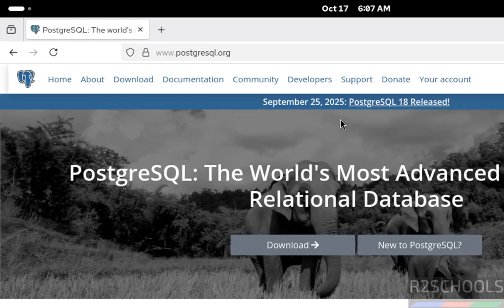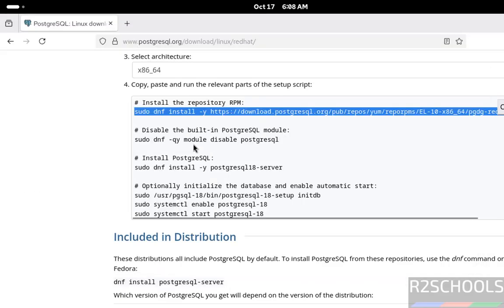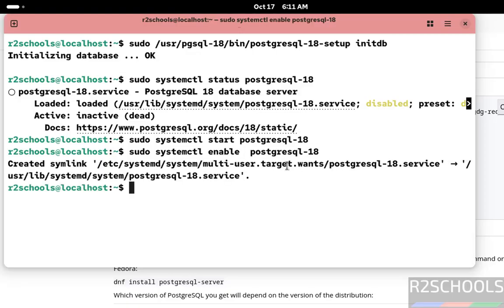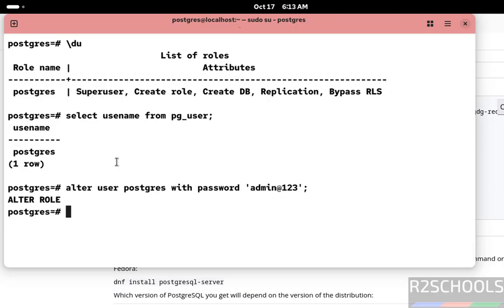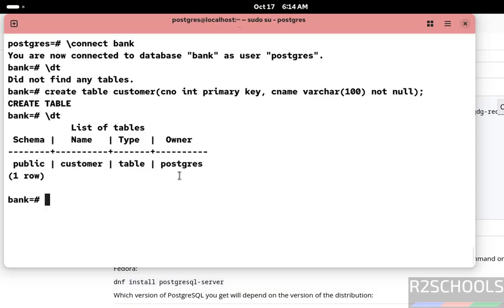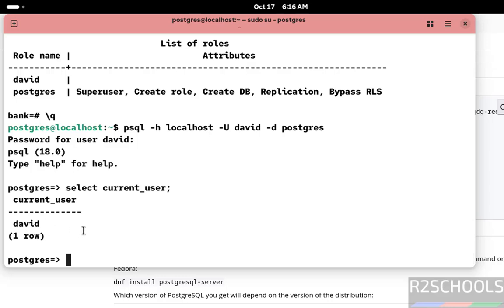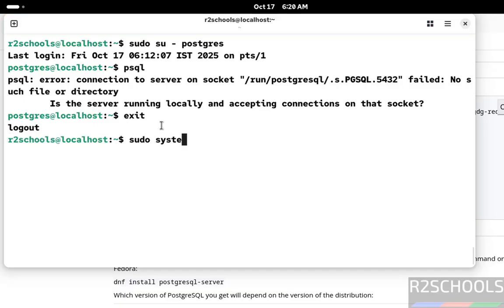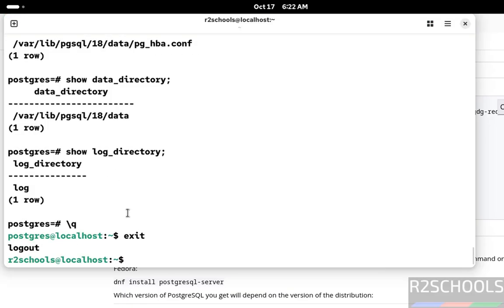How to Install & Configure PostgreSQL 18.0 on Oracle Linux 10 | Complete Beginners Tutorial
🚀 Want to install PostgreSQL 18.0 on Oracle Linux 10 the easy way?
Watch this step-by-step guide to learn how to download, install, and configure PostgreSQL 18.0 like a pro! 💻

In this video, you’ll learn:
🔹 How to install PostgreSQL 18.0 on Oracle Linux 10
🔹 How to initialize and configure PostgreSQL service
🔹 How to set a superuser password and access the database
🔹 How to verify installation and connect via psql